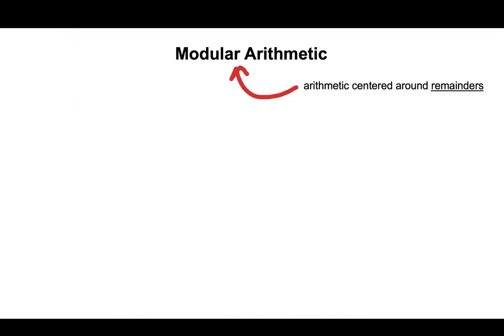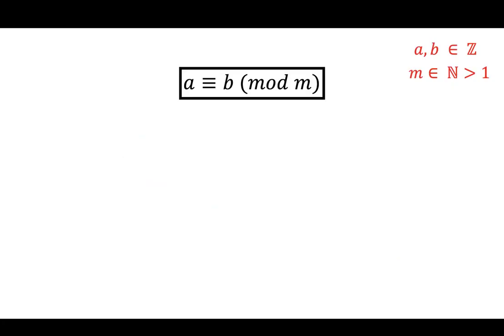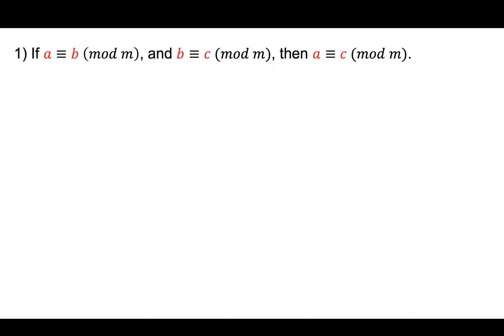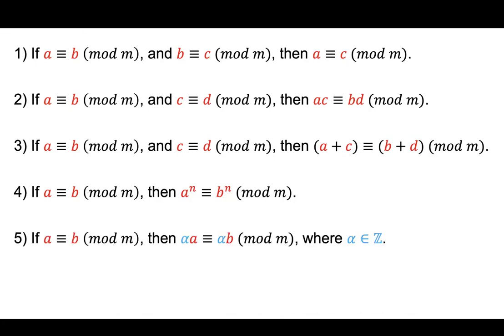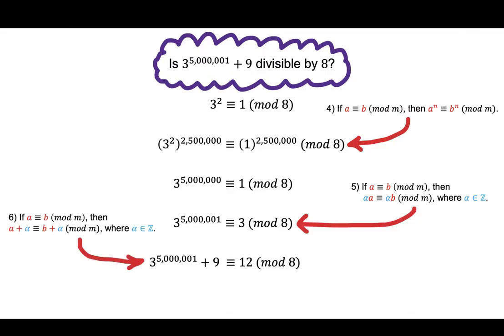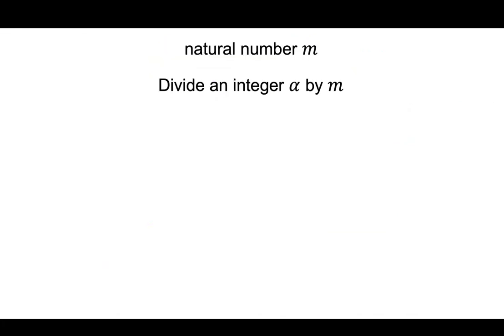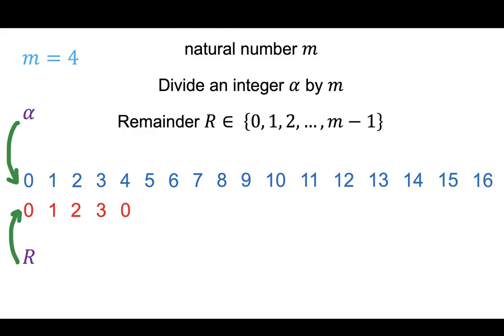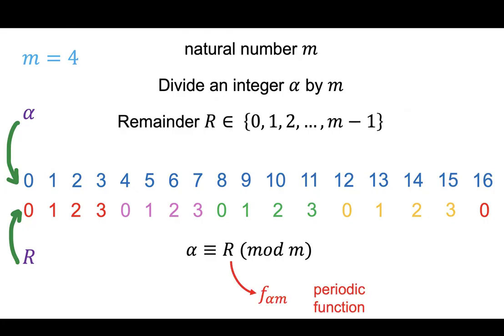11) Modular Arithmetic for Quantum Information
In this video, we learn about the modular arithmetic needed to understand quantum algorithms.